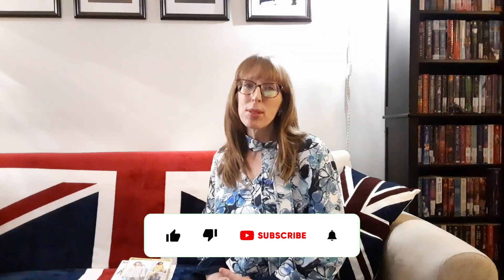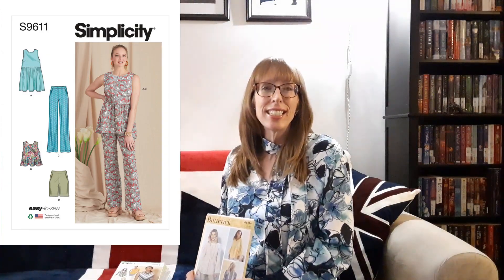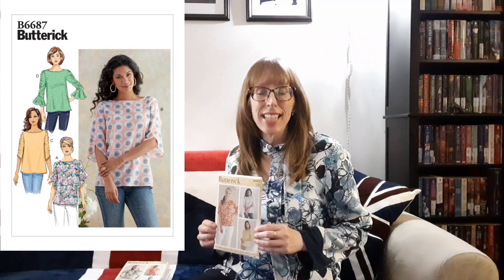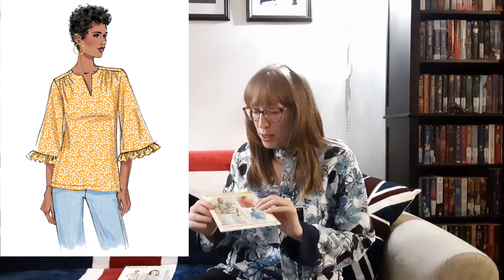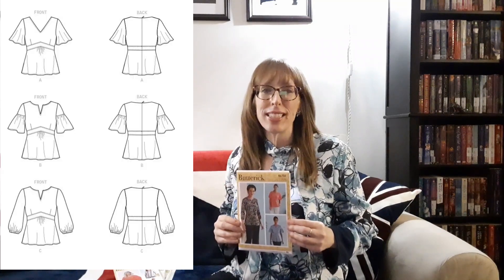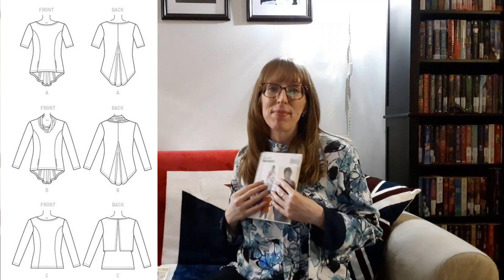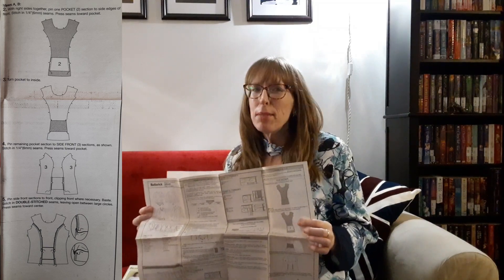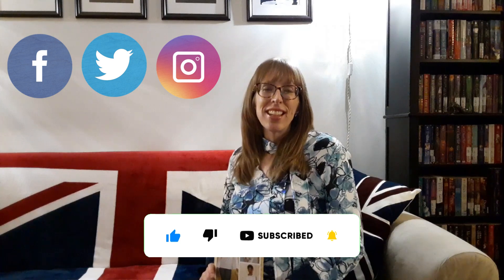🔥🧡 10 Butterick Top Sewing Patterns 🧡🔥 | BudgetSew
I love going on the Simplicity pattern website and looking at Butterick patterns.  They really appeal to me!  This time when I took a look at Simplicity .com, the Butterick patterns were on sale for $3.99 and I couldn't help myself.  I loaded up my online cart!  This was such a great price because these patterns usually sell for $19.95 each.

Patterns included in this haul:  Butterick B6486, Butterick B6663, Butterick B6687, Butterick B6688, Butterick B6895, Butterick B6855, Butterick B6732, Butterick B6456, Butterick B6248, and Butterick B6518.